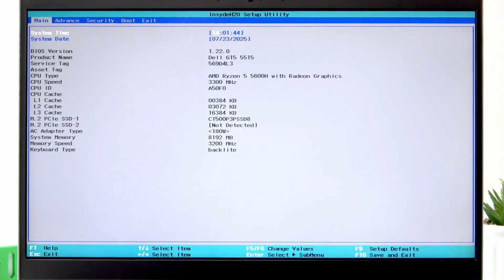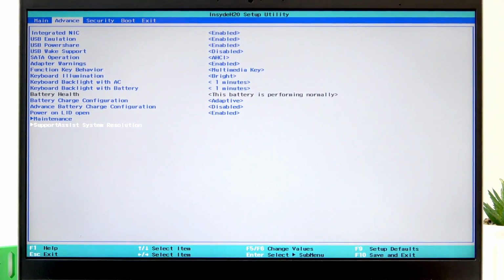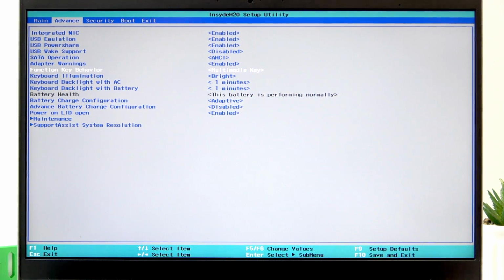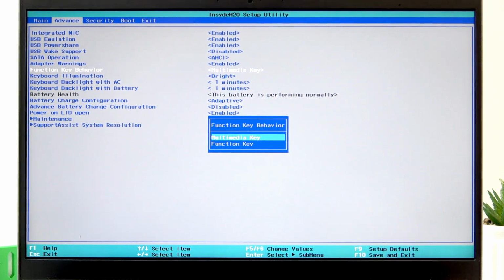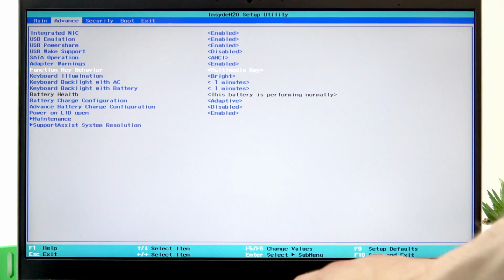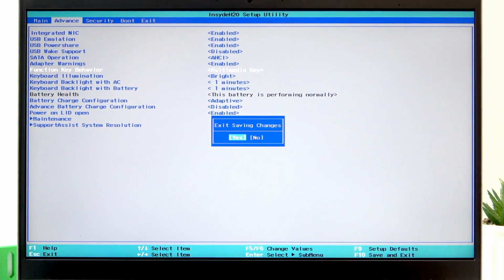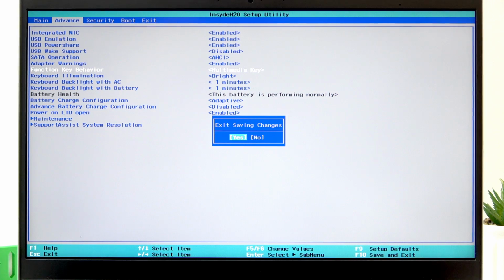DELL G15 – How to Change Function Keys Mode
If you want to switch the function keys mode on your DELL G15 laptop, this video will show you exactly how to do it step by step. Learn how to change between multimedia keys and standard function keys (F1–F12) using the BIOS settings on your DELL G15. This process is helpful if you prefer using the function keys for shortcuts or want to access multimedia controls more easily. Follow along to make your DELL G15 keyboard work the way you like, whether for gaming, productivity, or everyday use.

How to change function keys mode on DELL G15?
How to switch DELL G15 function keys to F1–F12?
Where is the function key behavior setting in DELL G15 BIOS?

0:00 Introduction
0:10 Entering BIOS on DELL G15
0:27 Navigating to Advanced Section
0:39 Selecting Function Key Behavior
0:53 Changing Function Keys Mode
1:01 Saving or Discarding Changes
1:12 Outro